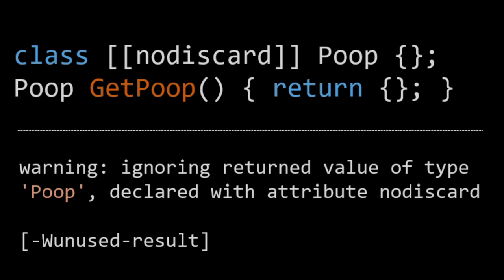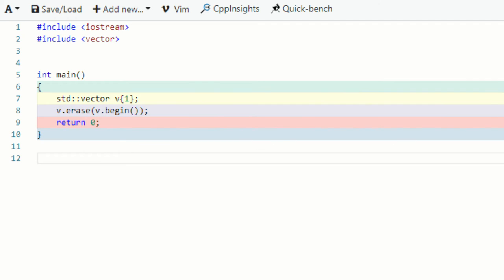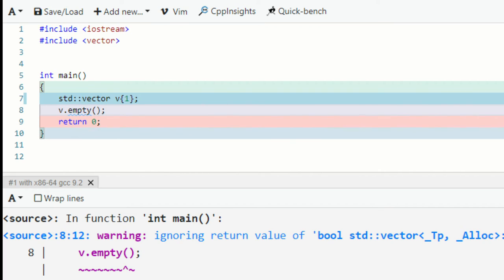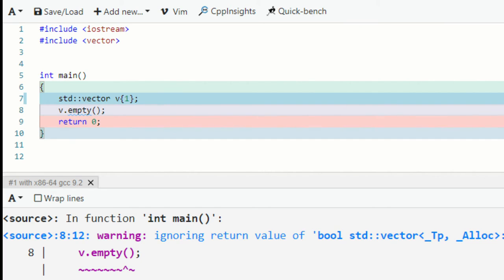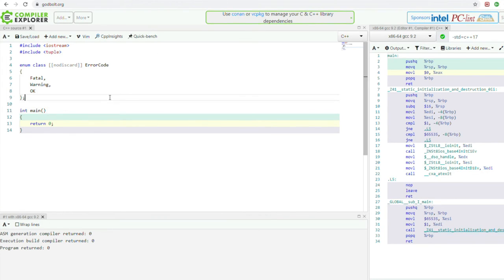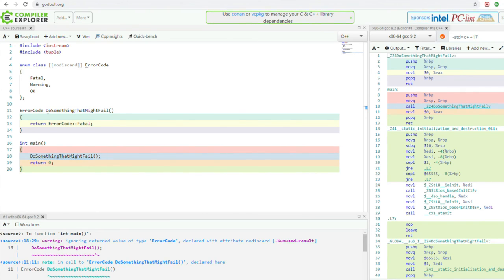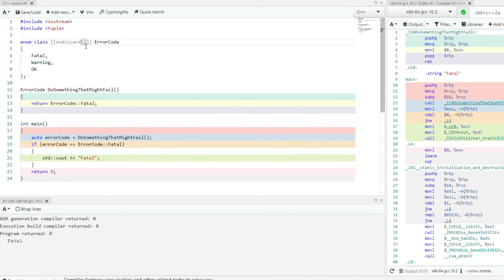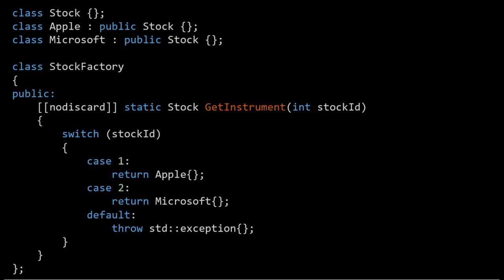C++ - [[nodiscard]]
In this video we go over the attribute [[nodiscard]] which was added in C++17.

1-on-1 private resume reviews and career consulting/mentoring 🗓️

Want to join dozens of disciples and become part of The Church of Coding Jesus 🙏?

Would you like to tithe to The Church of Coding Jesus 💸?

Want to be notified via social media when I make a new video?